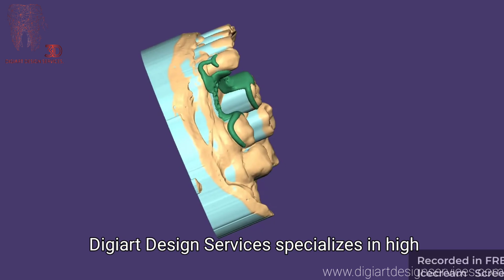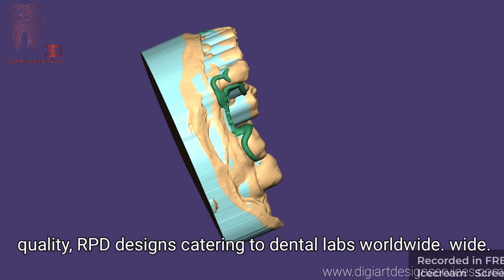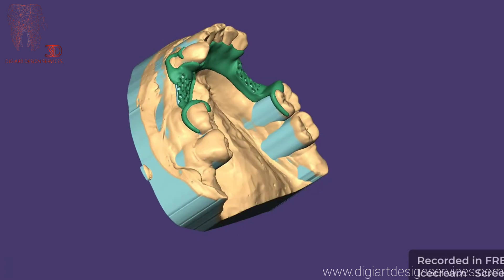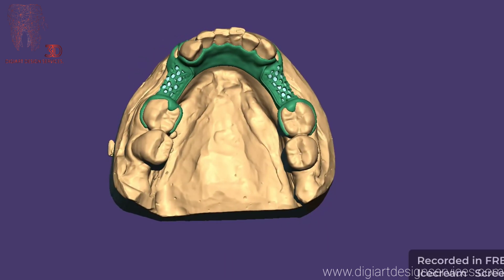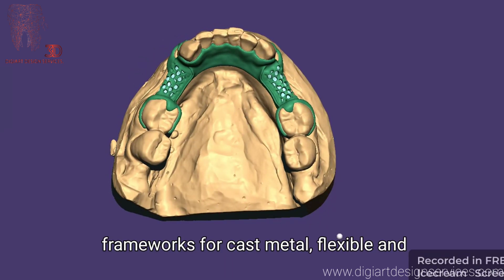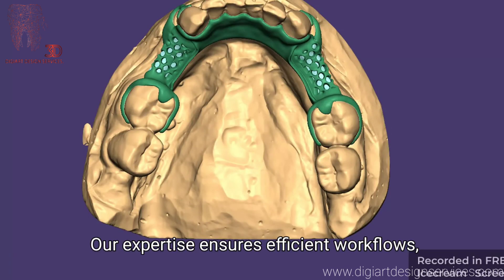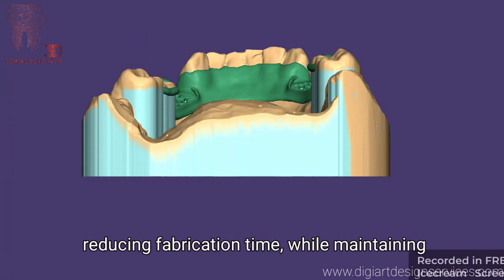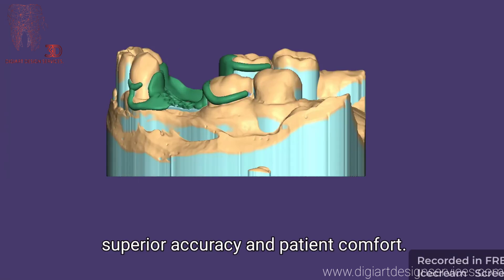Same Day Designing of RPD ( REMOVABLE PARTIAL DENTURE )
🦷 Same-Day Removable Partial Denture (RPD) Designs | Digiart Design Services

Looking for precision-crafted Removable Partial Denture (RPD) designs with same-day turnaround? At Digiart Design Services, we utilize advanced CAD/CAM technology to deliver flawless accuracy, durability, and aesthetics—ensuring a perfect fit every time!

✅ High-Quality RPD Designs
✅ Fast & Reliable Service
✅ Cutting-Edge CAD/CAM Technology

Say goodbye to delays and mistakes—experience top-tier digital dental designs today!

📌 Follow for more dental innovations!